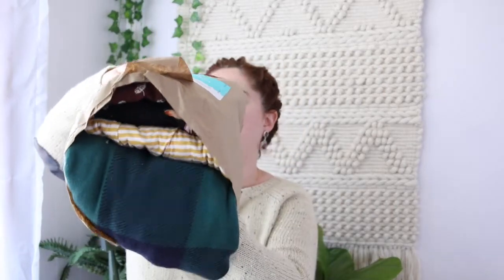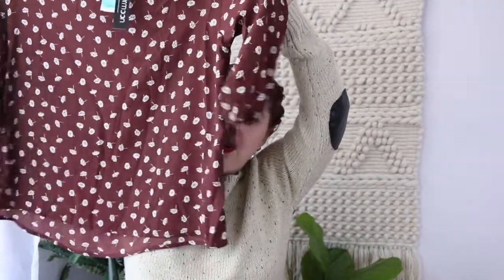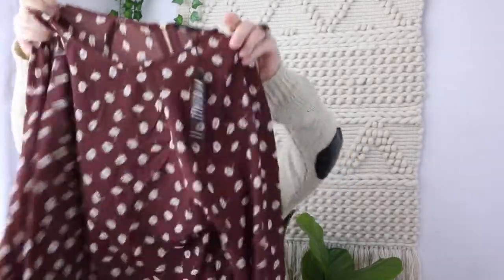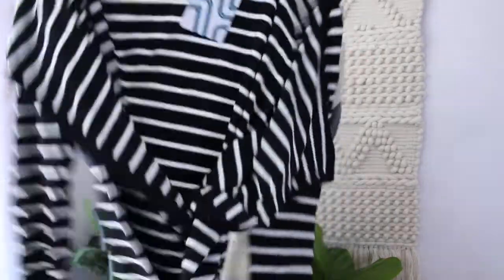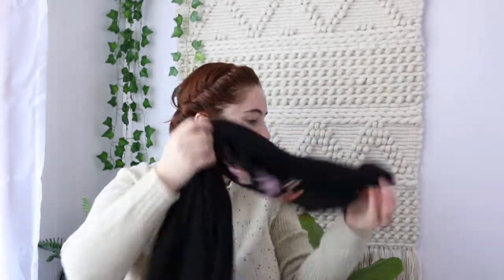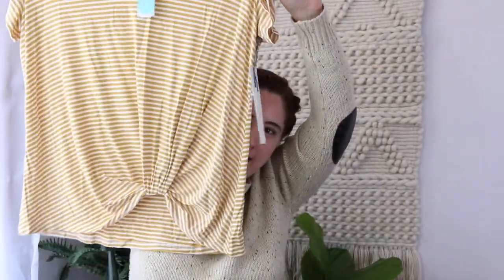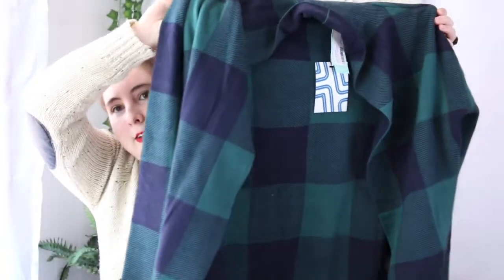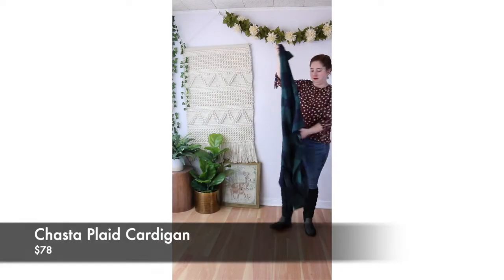Stitch Fix Try On Unboxing November 2020 -- Tops & Sweaters Try On Haul - Cozy Fall Style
In this video I go over all of the items I got in my November 2020 Stitch Fix box including sweaters, cardigans, blouses and trying out a TRUE & Co Bra. These items are fall inspired style with a new stylist Amy. This is a Stitch Fix Unboxing. In this video I unbox my November Stitch Fix Box. Stitch Fix Fall Style. This is a try on video try-on styling.

I'm a full time fashion and vintage reseller on Poshmark and Etsy! Mother of 2 small boys. Join me on my travels, work with me, and learn some stuff along the way.

Shop ThredUp with my referral to get $10 off your first purchase